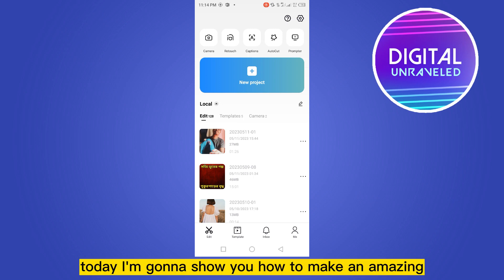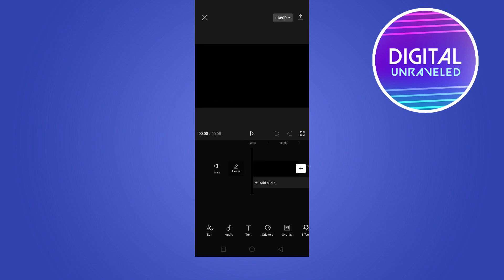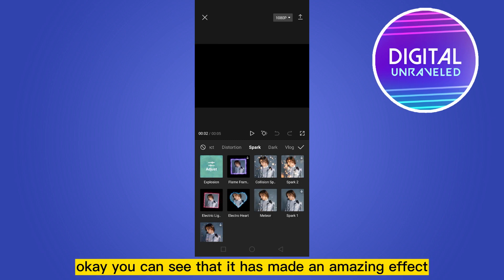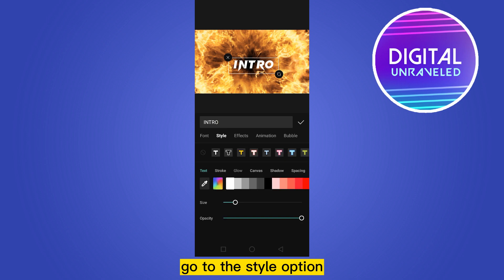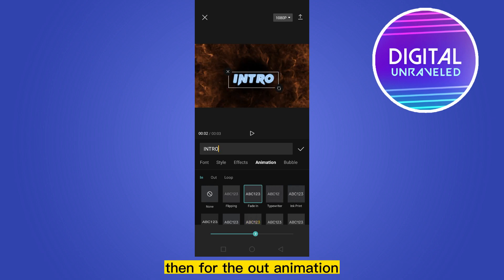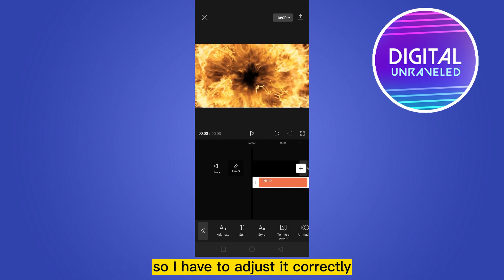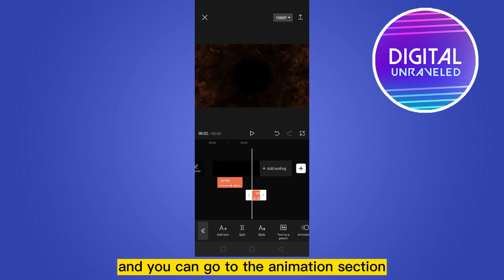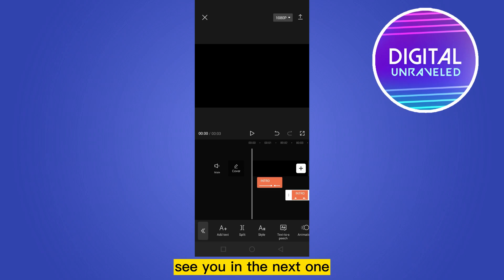How To Make A YouTube Intro On Capcut (Easy)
Learn How To Make A YouTube Intro On Capcut